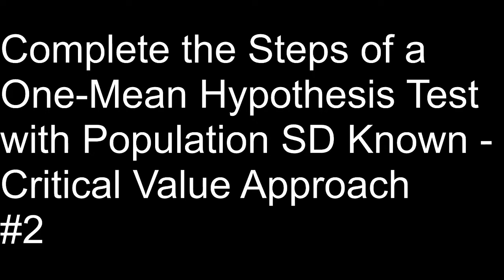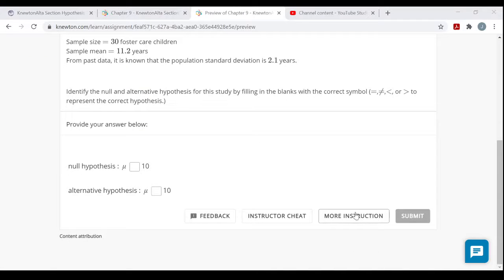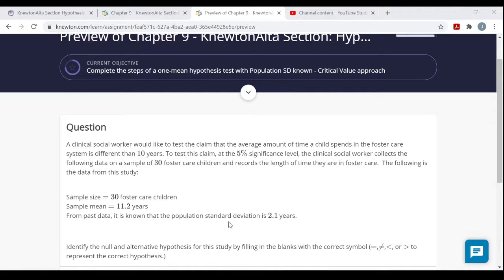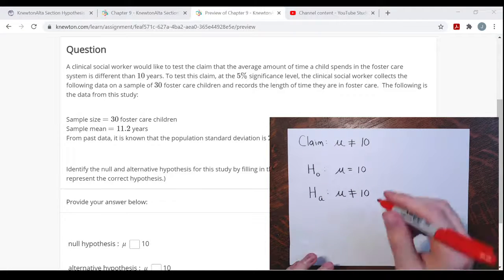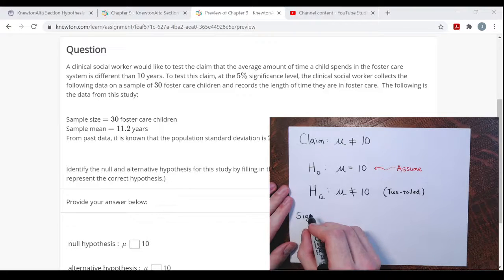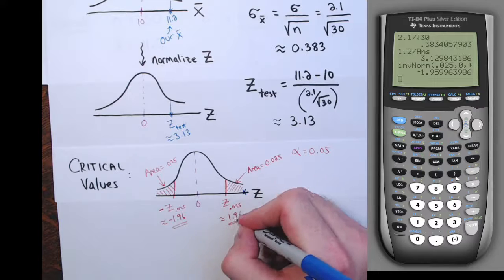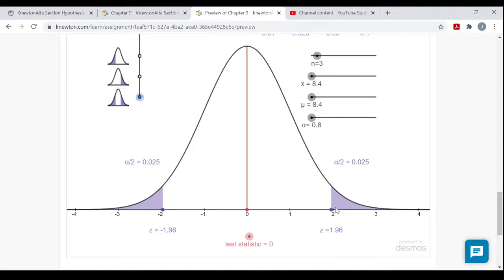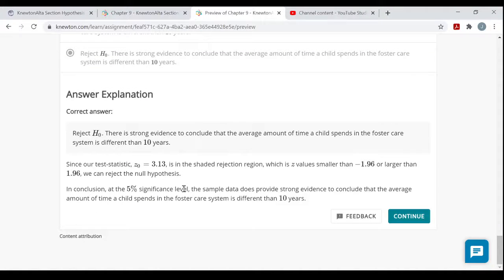Complete the steps of a one-mean hypothesis test with Population SD known - Critical Values #2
This is the second video on Objective: Complete the steps of a one-mean hypothesis test with Population SD known - Critical Value approach